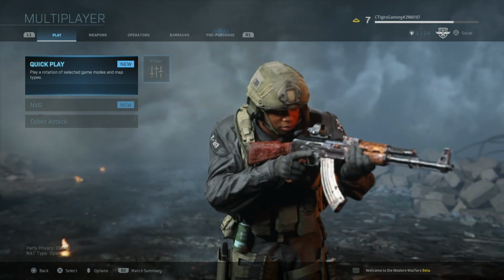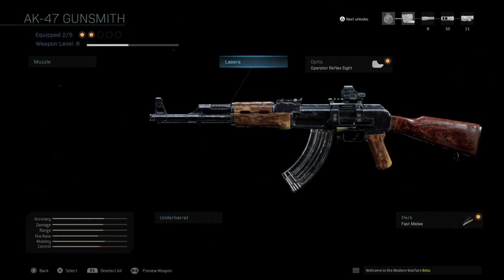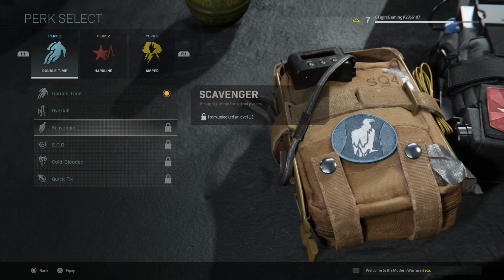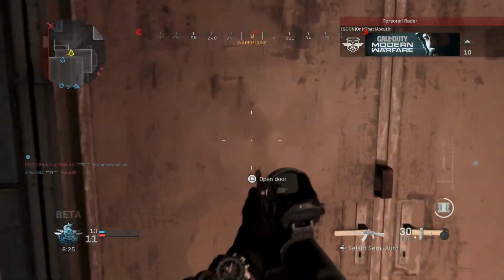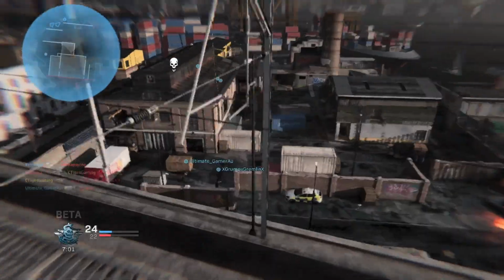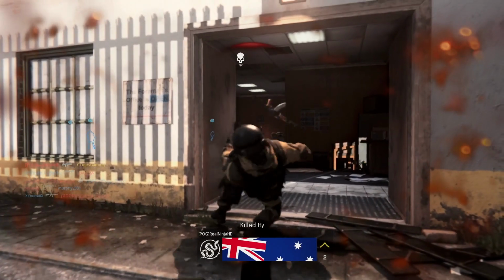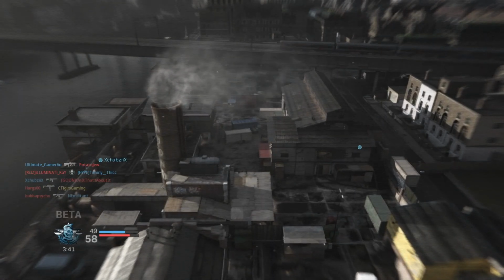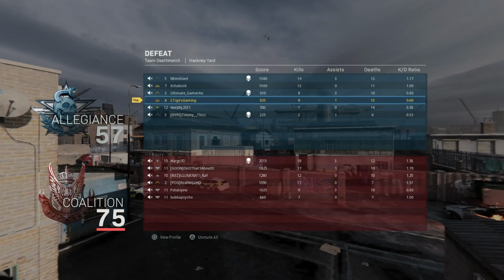THE GUNSMITH IS LEGENDARY in Call of Duty Modern Warfare Multiplayer Beta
Call of Duty Modern Warfare beta early. Showcasing the gunsmith in Call of Duty Modern Warfare Beta. Call of Duty Modern Warfare beta gameplay 2019. Call of Duty Modern Warfare multiplayer beta gameplay. Gunsmith is a new mode that was introduced into Call of Duty. The Call of Duty Modern warfare Beta is now open for all playstation users.I absolutely love the fact that the mini-map is back in Call of Duty Modern Warfare beta. Call of Duty Modern Warfare 2019 is the newest instalment in the game series Call of Duty which is developed by Infinity ward the makers of Call of Duty Modern Warfare series.

If you enjoyed and are excited for Call of Duty Modern Warfare beta  make sure to SMASH the like button and if you are new then make sure to subscribe and to also turn on the notification bell so you don't miss a video, especially now with the release of the new Call of Duty Modern Warfare beta, and the full release of Call of Duty Modern warfare.

CTigirsGaming